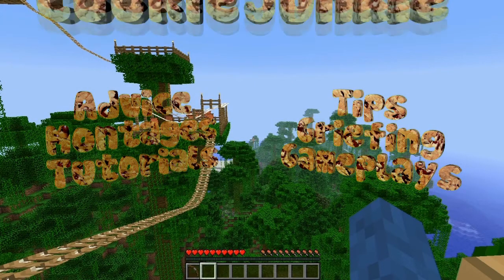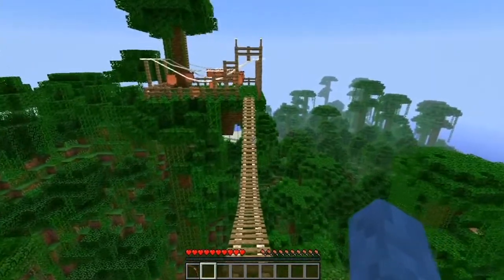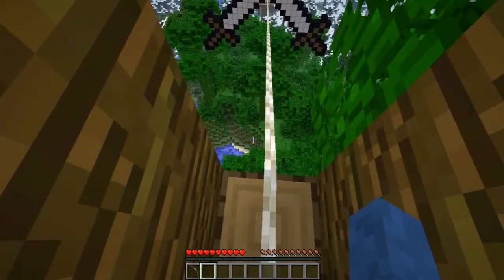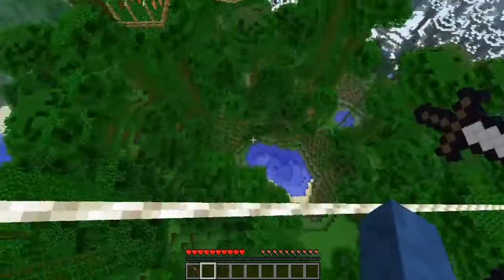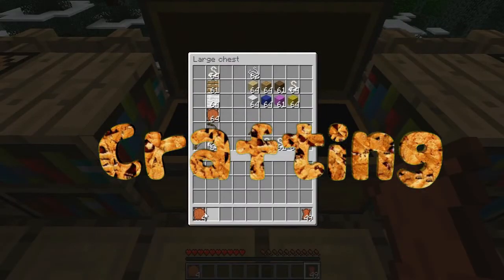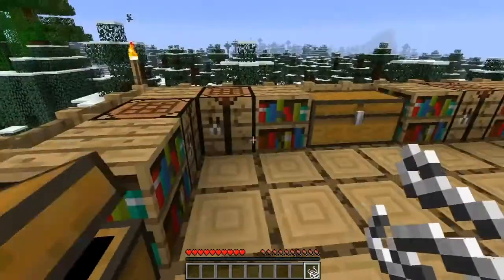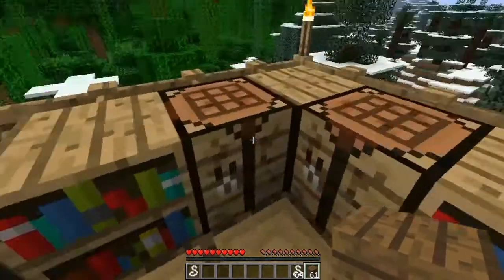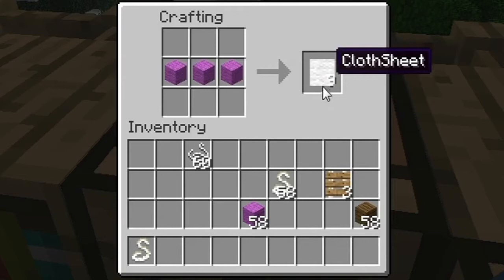Zipline Minecraft Mod Tutorial / Review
A guide to the excellent "Zipline Mod" which will take you through how to craft and use the new items...

Thanks to Binarydoodler for making this mod in minecraft 1.7.3 and greater thanks to BluebiiBoulga for taking over this mod and making it work! If you like this mod help BluebiiBoulga know by upping (+1) the forum page.